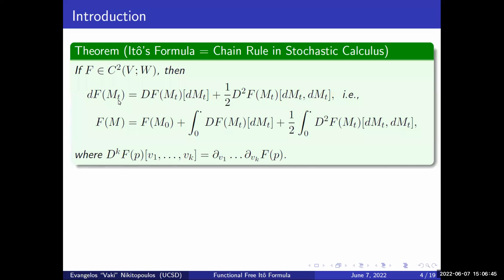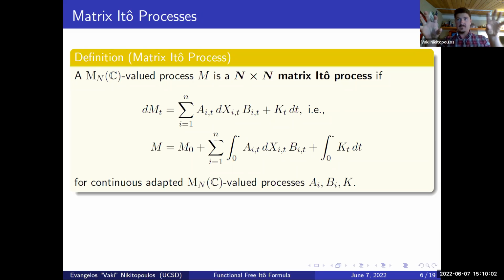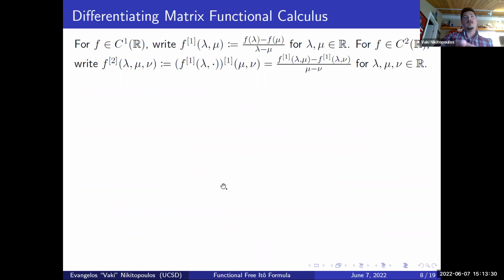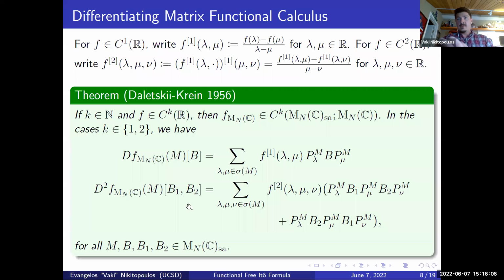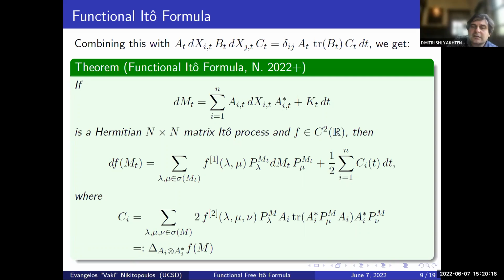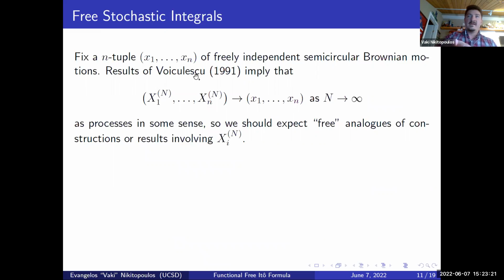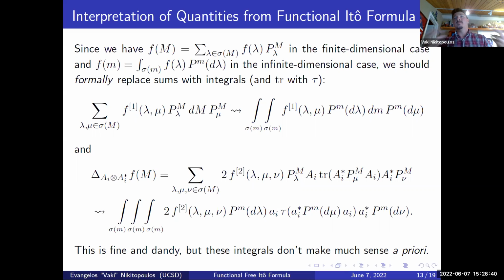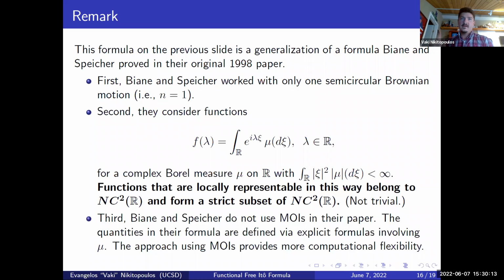Evangelos Nikitopoulos (UCSD): Itô’s Formula in Free Probability